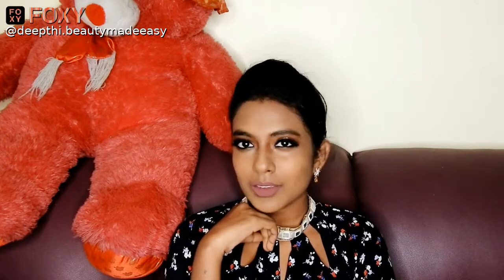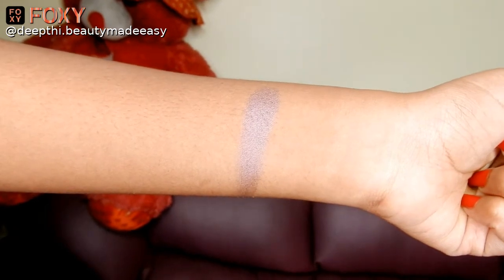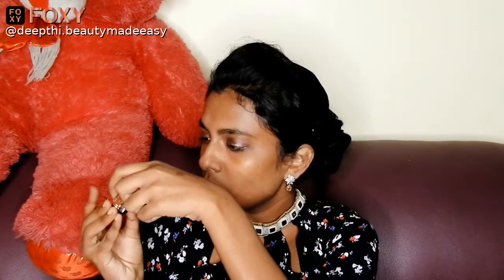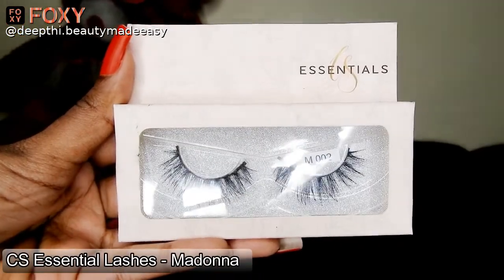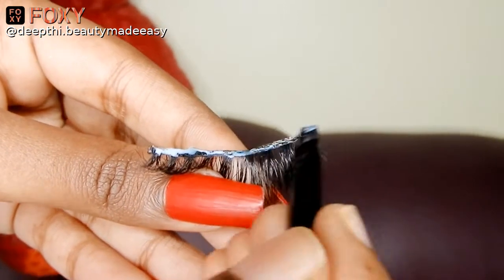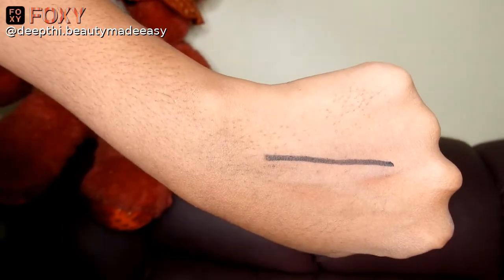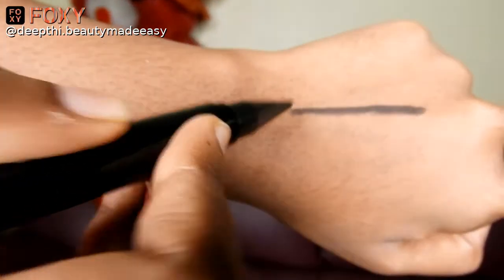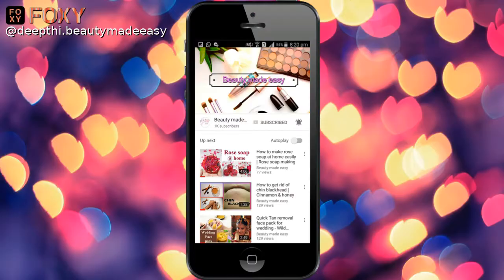Christmas Makeup Look for Beginners | Nude Lips and Glitter Eyes